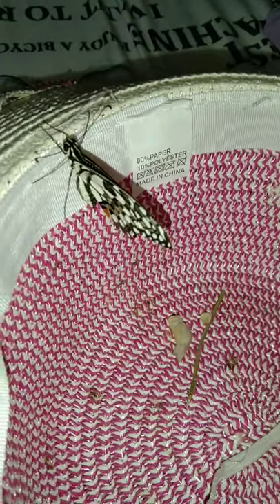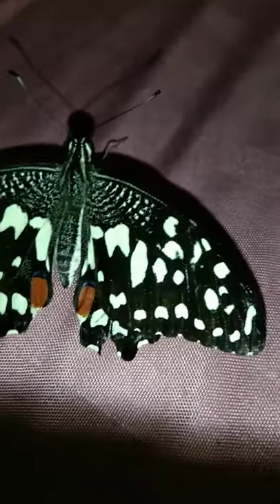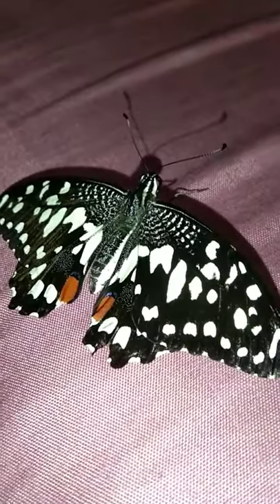How to tell the difference between a male lime butterfly and a female lime butterfly.